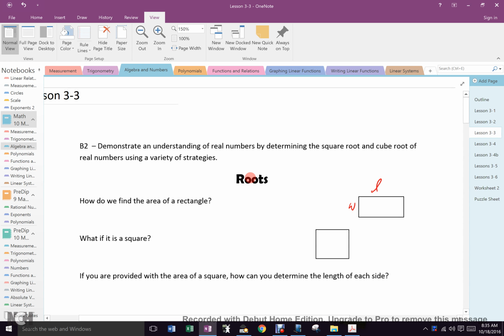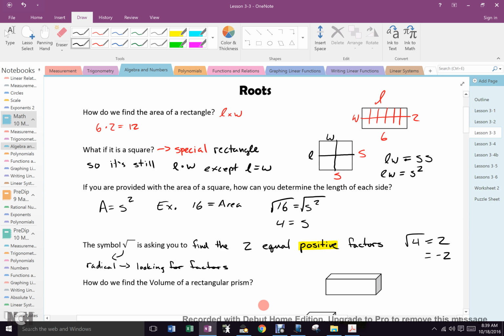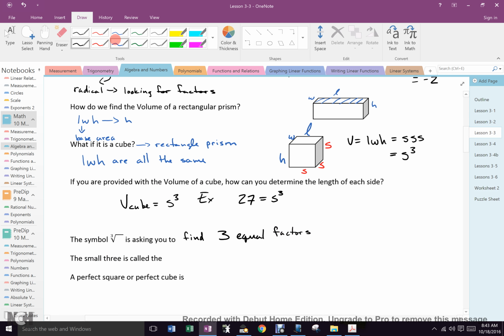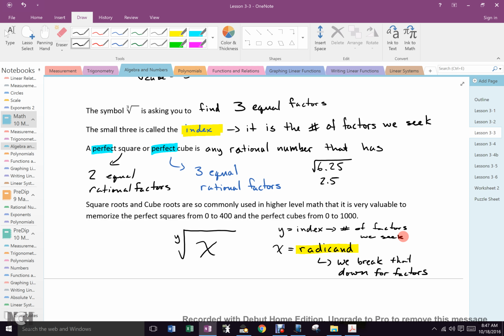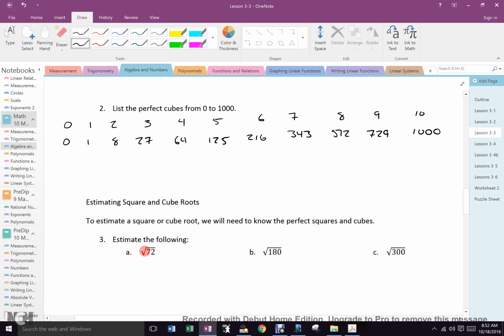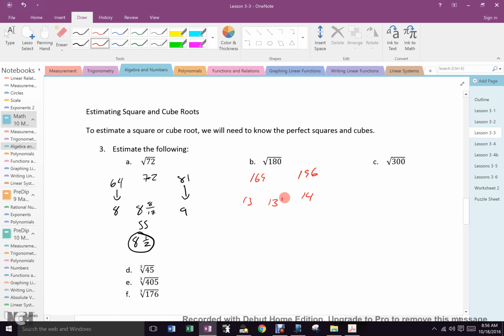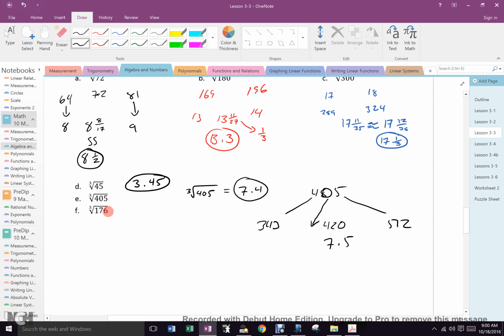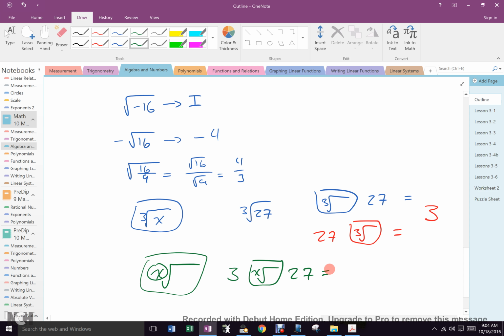Oct 18 Block B Roots